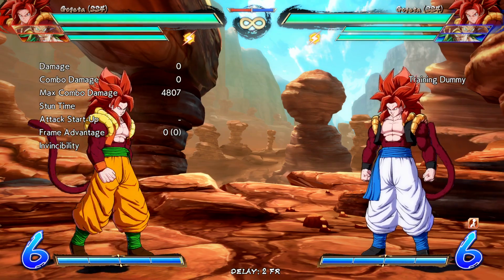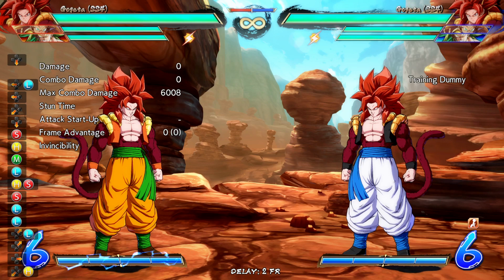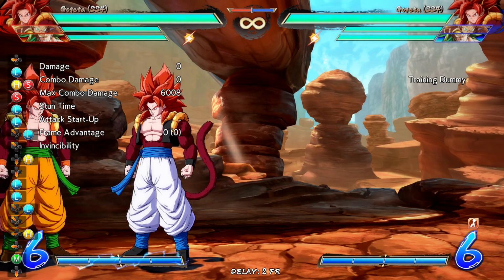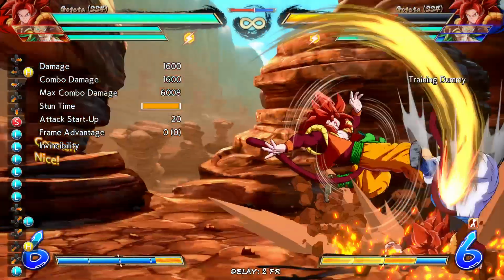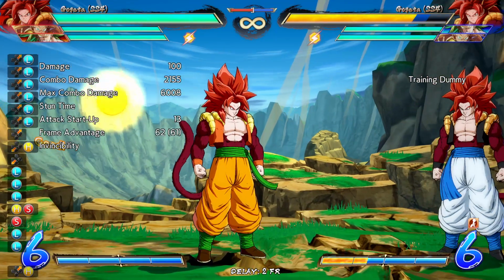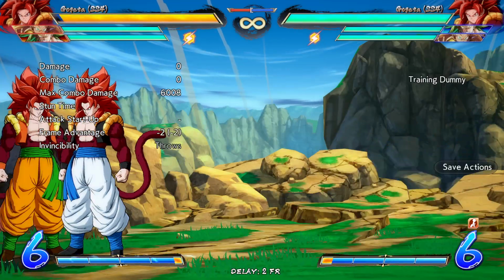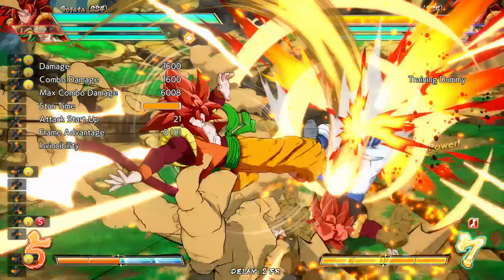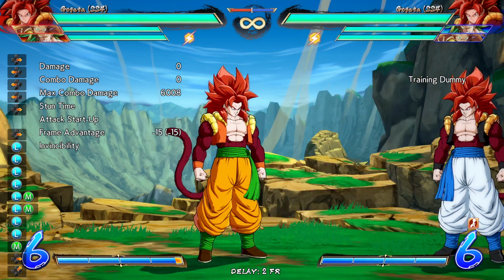SSJ4 Gogeta: Things You May Not Know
$Redmond2393

Shout out to my team!! @ProtonGamingPro